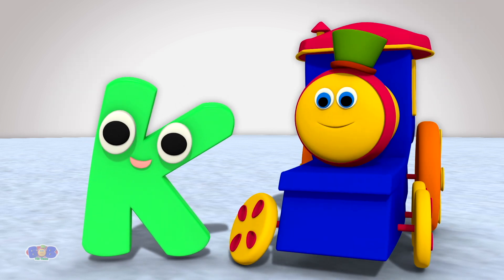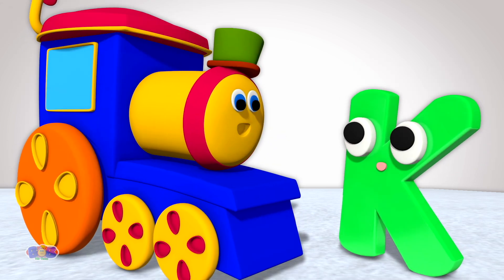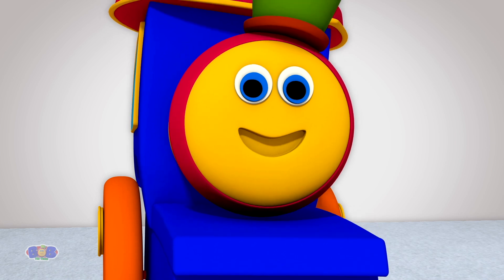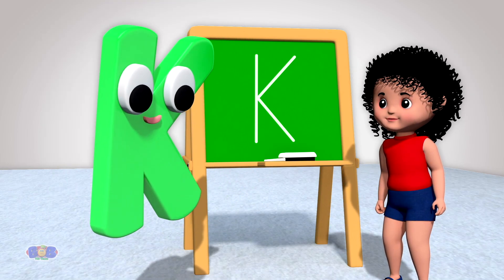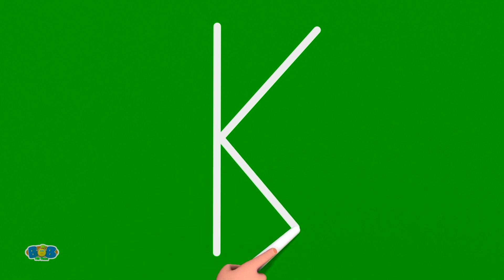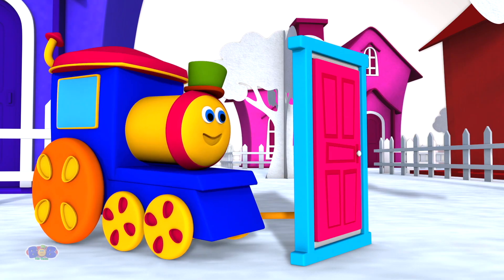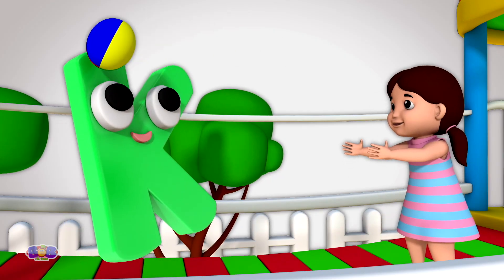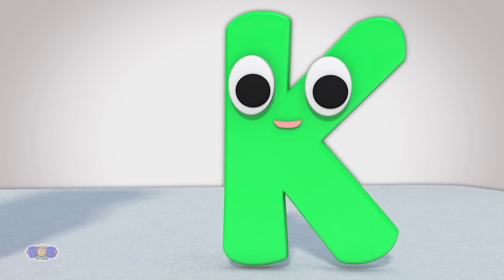Letter K Song, Alphabet Song And Nursery Rhymes for Children by Bob The Train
Welcome to "Bob the Train," where the magic of learning comes alive! Join us on a whimsical journey filled with educational adventures, catchy melodies, and vibrant rhymes. Bob isn't just any train; he's a friendly teacher rolling through the colorful landscapes of numbers, ABCs, and nursery rhymes.

Each episode is carefully crafted to transform education into an engaging experience, fostering a love for learning in young hearts. With interactive lessons, cheerful tunes, and a commitment to safety, "Bob the Train" provides a family-friendly space where children can explore, play, and discover the joy of knowledge.

for more  Children Nursery Rhymes & Kids Videos